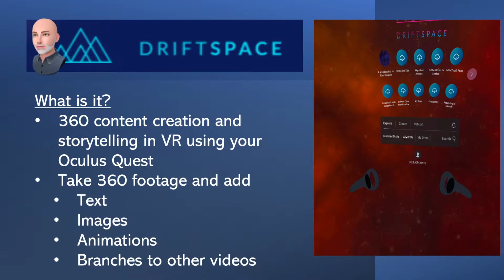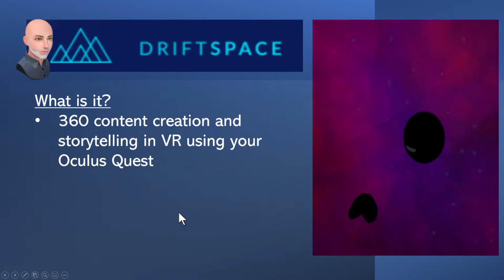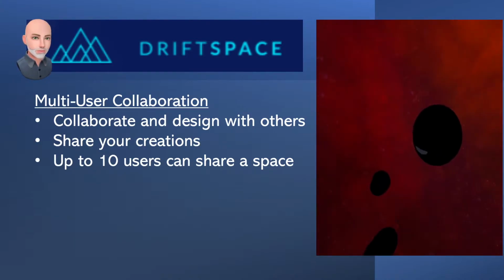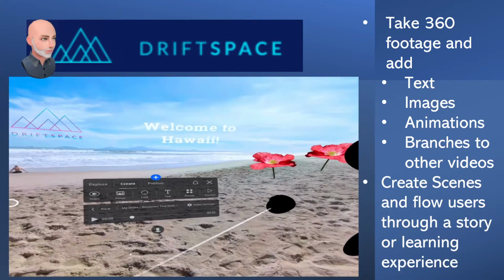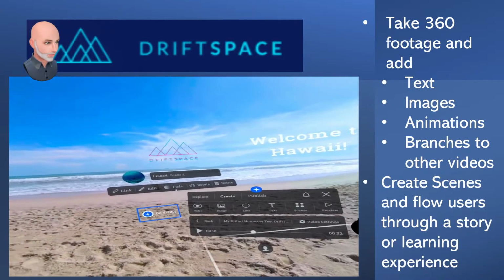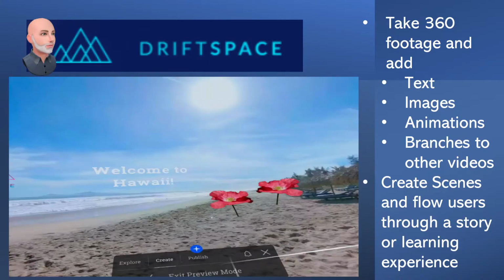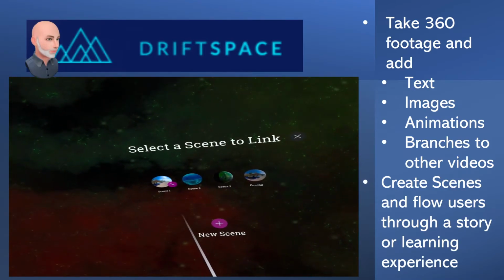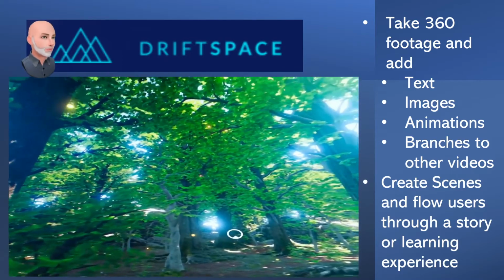Driftspace 360 Video content creation and storytelling from within your Quest headset.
Driftspace allows creators to make engaging and interactive content without having to know a line of code. Use 360 videos, 360 panorama images, images, text, and links to create immersive stories, documentaries, and other forms of content. With Driftspace, experiencing VR is easier than ever before.